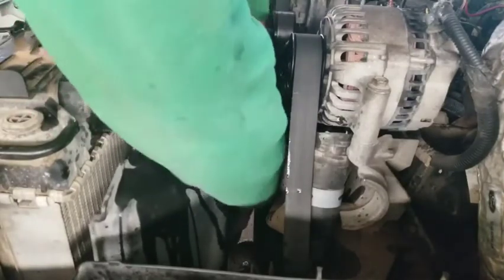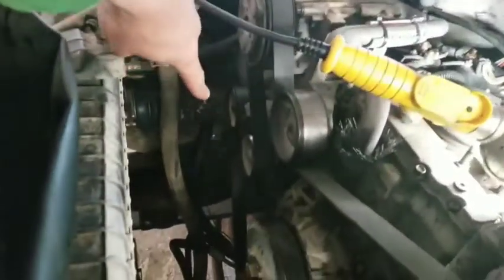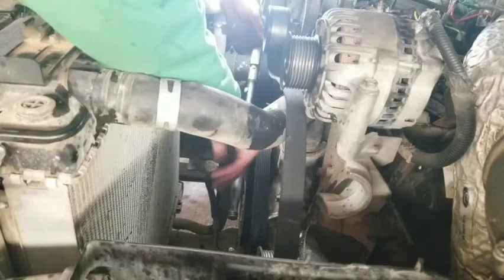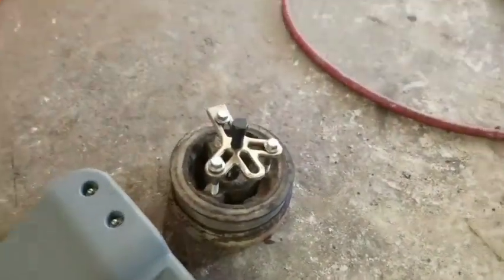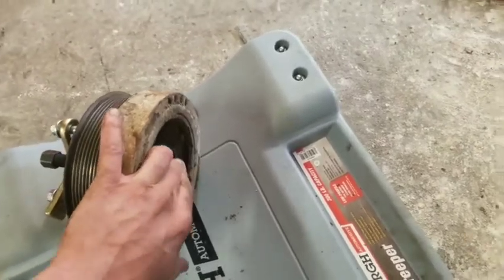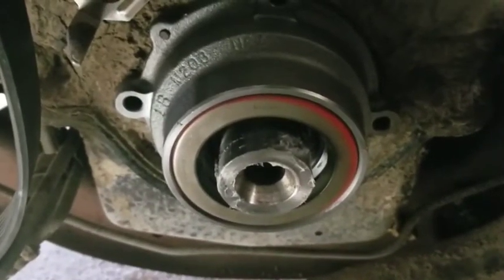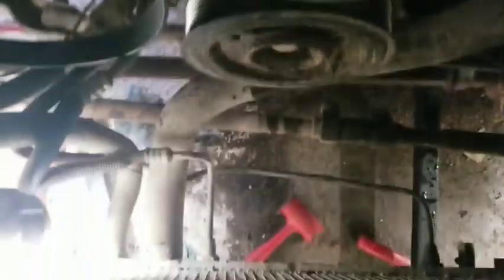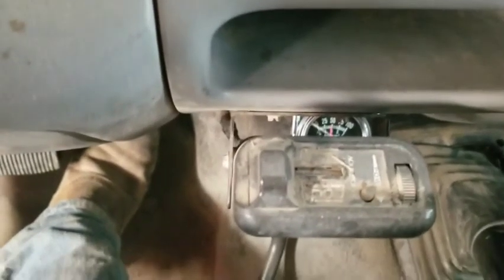7.3L Powerstroke: Low Pressure Oil Pump Replacement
Here we go through a few steps required to replace the low pressure oil pump (LPOP).